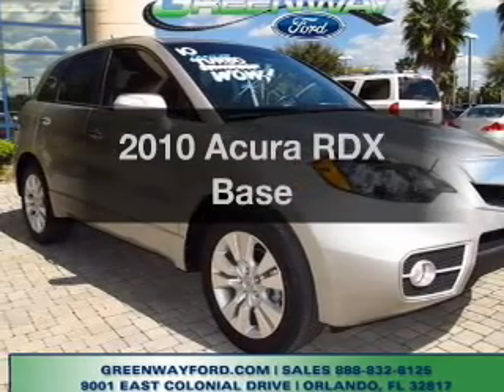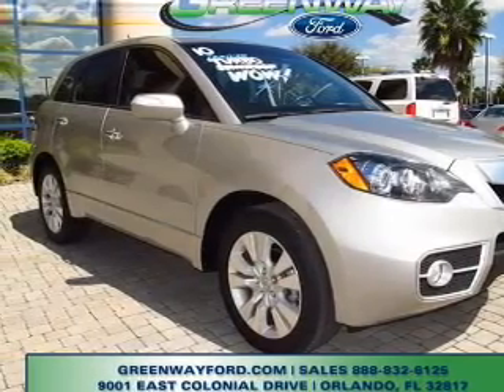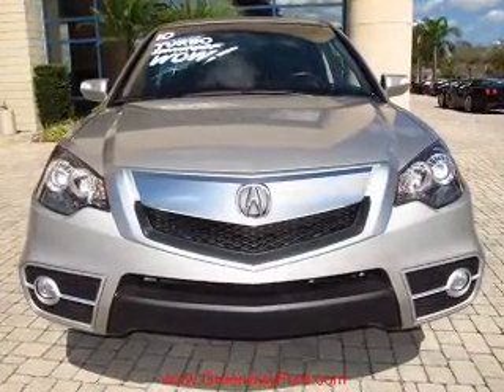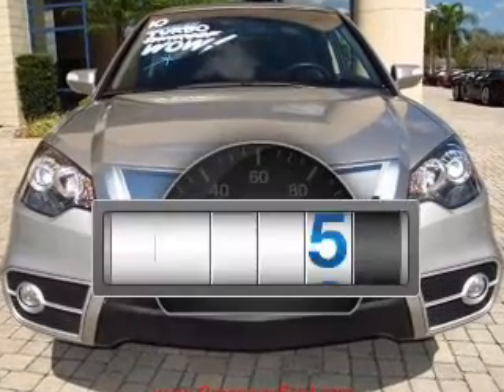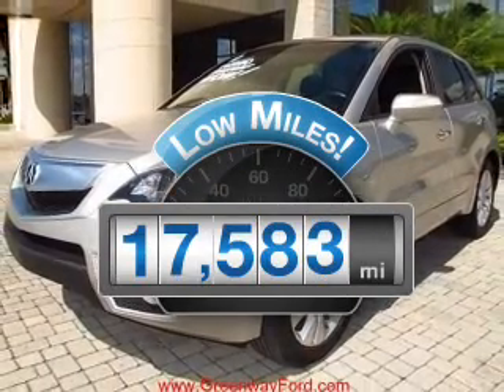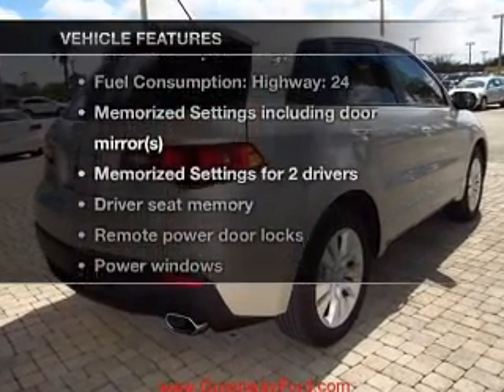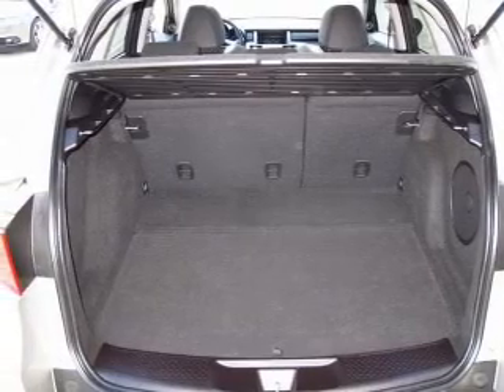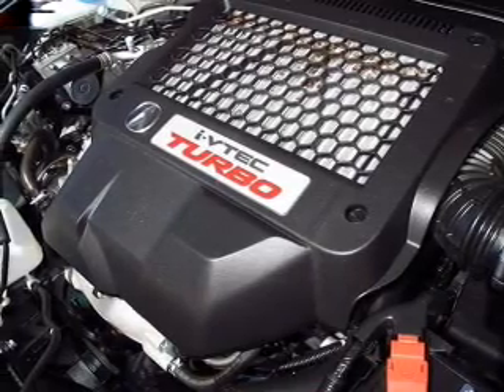2010 Acura RDX - Orlando FL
Year: 2010
Make: Acura
Model: RDX
Trim: Base
Engine: 2.3 liter inline 4 cylinder 16 valve
Transmission: 5-Speed Automatic
Color: Silver
Mileage: 17583
Address:
9001 E Colonial Dr